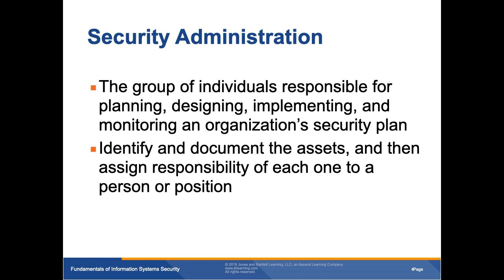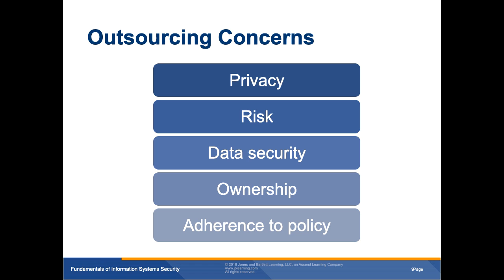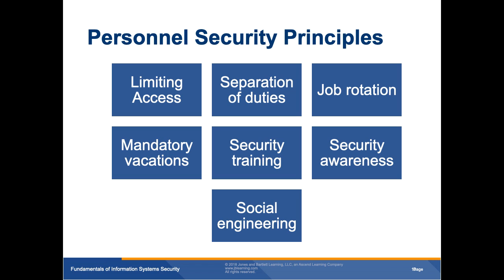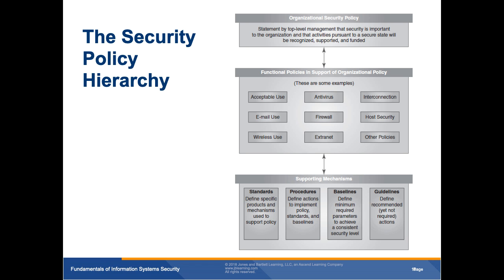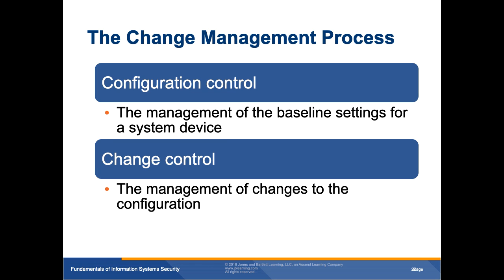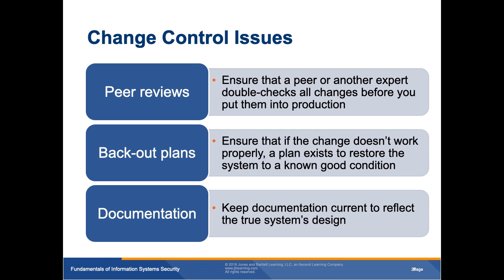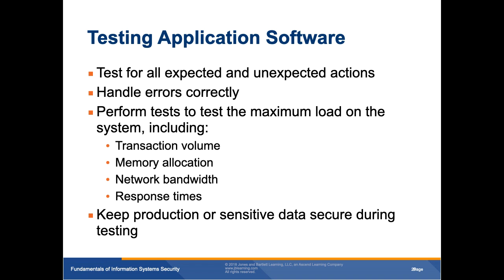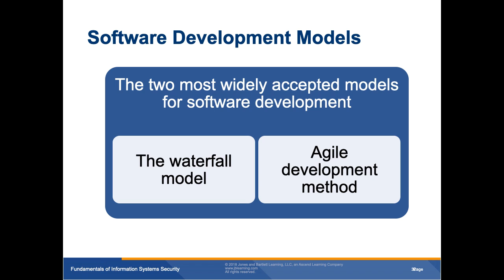Chapter 6 Security Operations and Administration